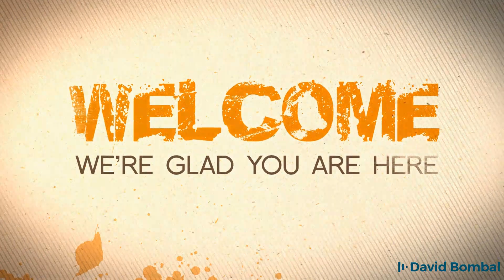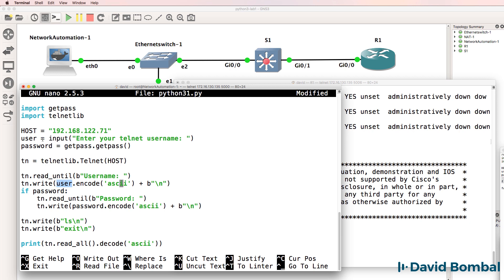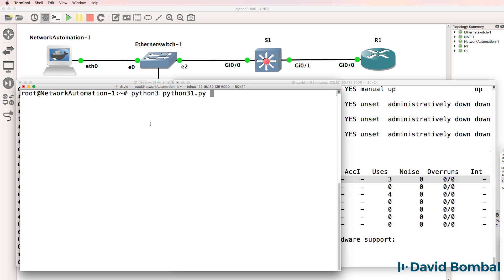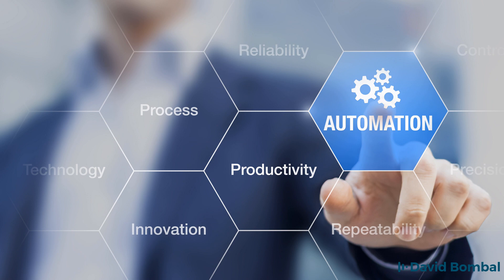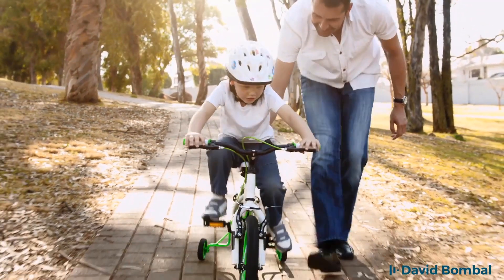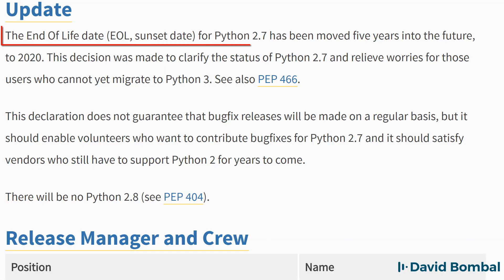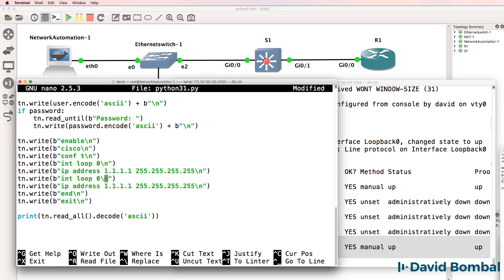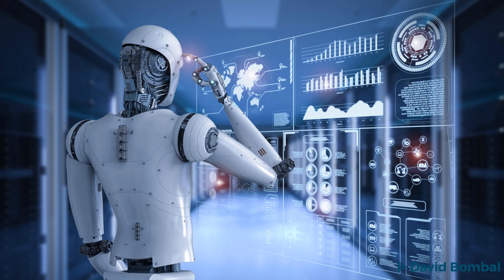Python 3 Network Automation for Network Engineers. Are you ready to automate?